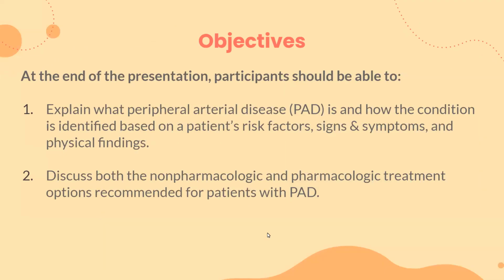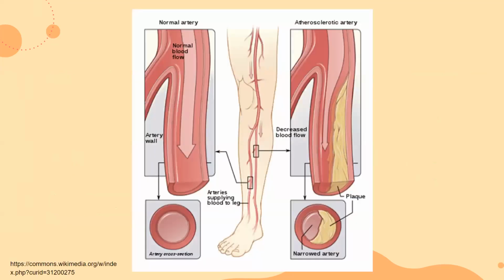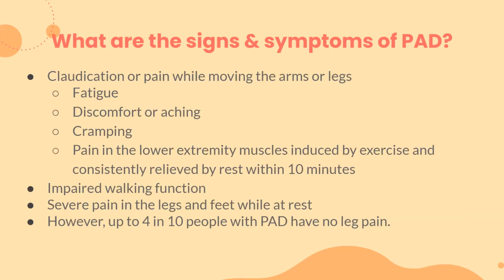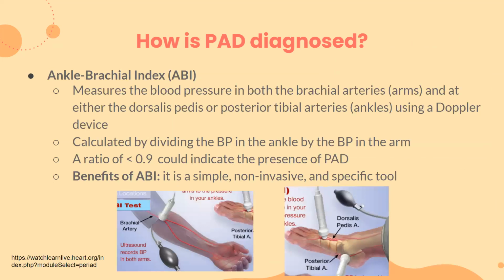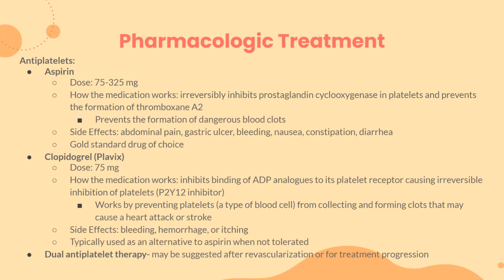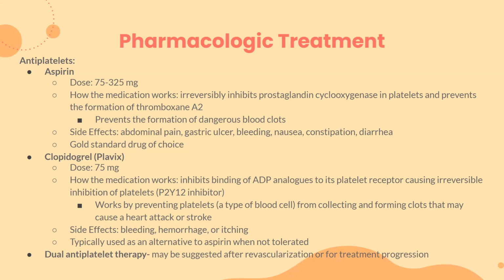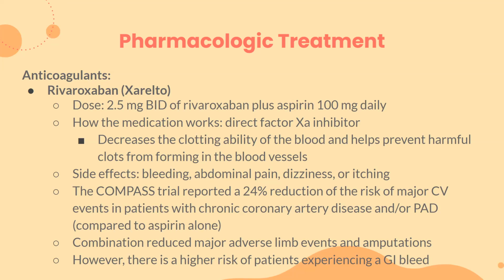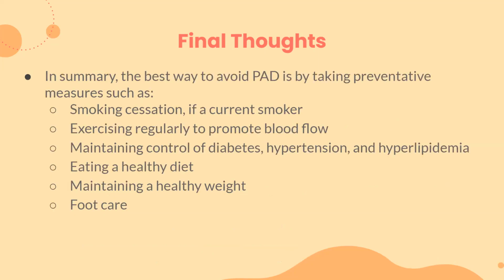PAD Inservice May 2022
This educates the viewer on PAD and how it can impact your life as you age and basic treatment options.